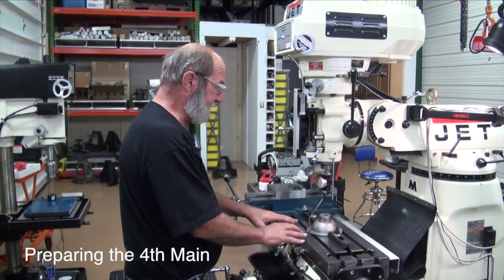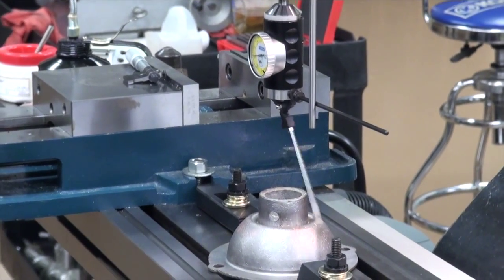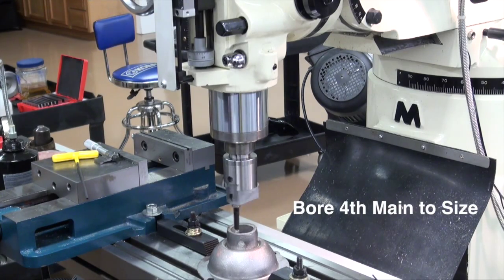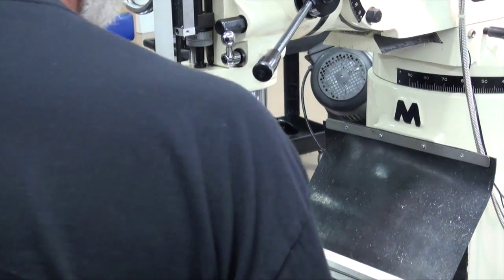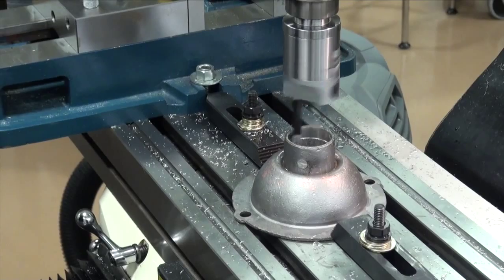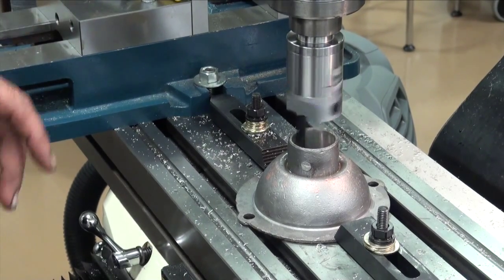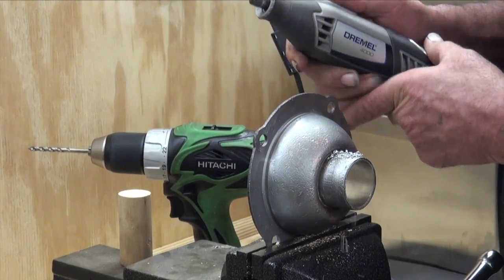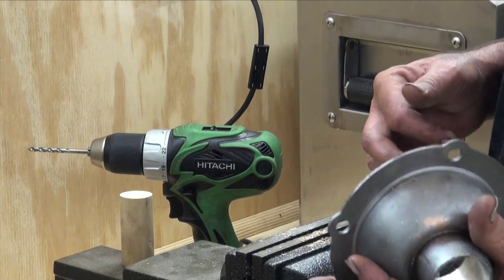Engine 22 4th Main Preparation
Model T 4th Main Preparation